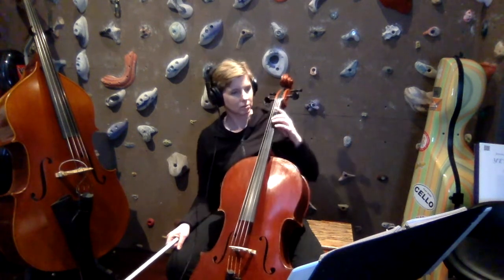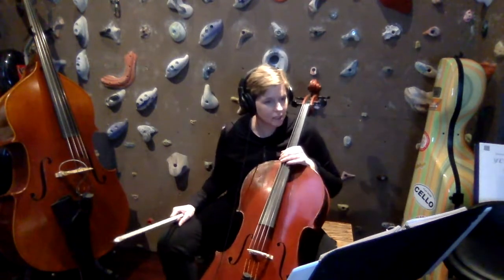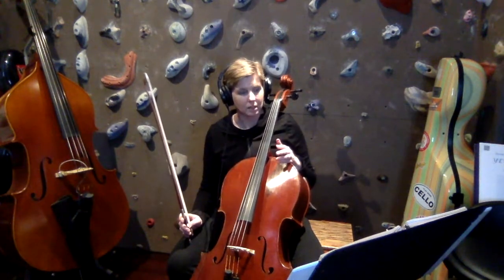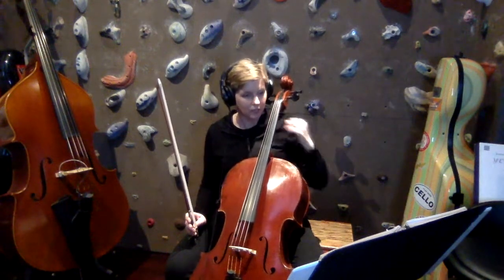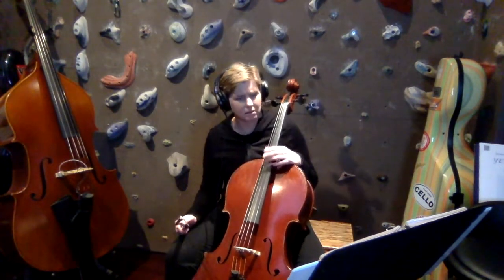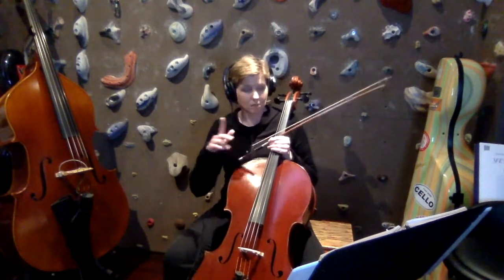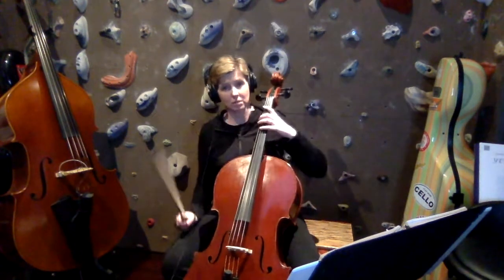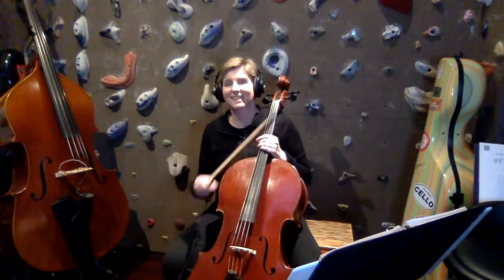Fire in the Bow cello